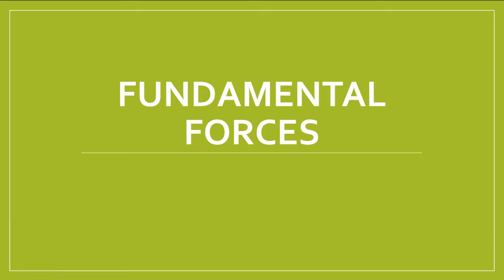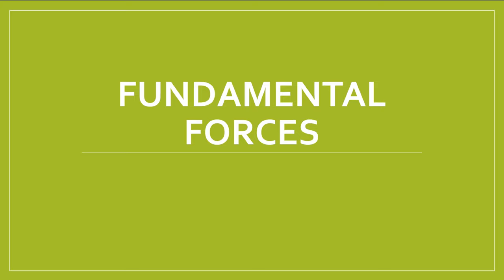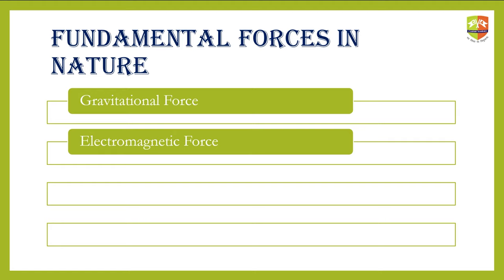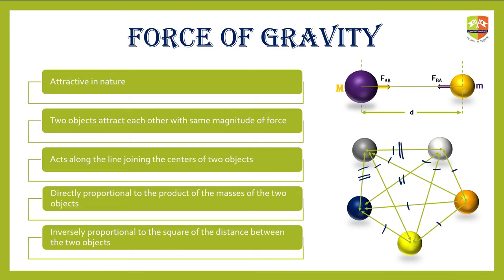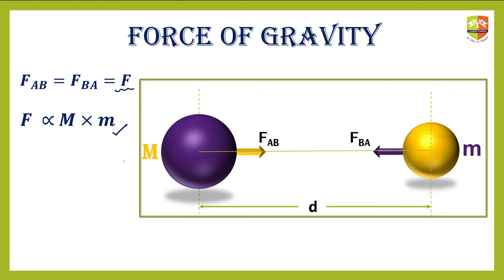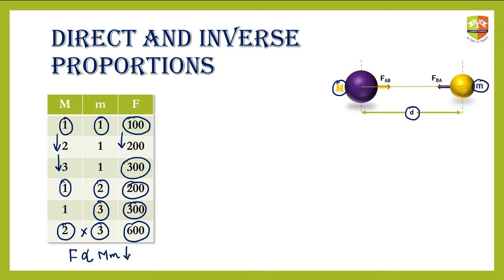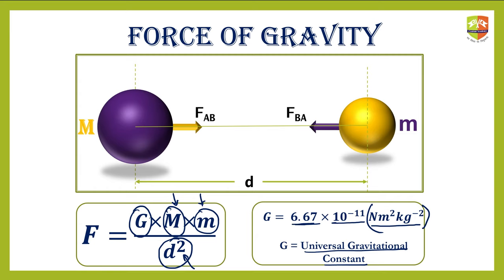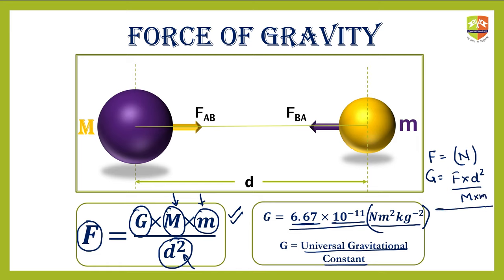Physics IX : Laws of Motion 05 - Fundamental Forces in nature - Gravitational Force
Chapter Name:  Newton's Law of Motion
Topic: Fundamental Forces : Force of Gravity
Grade: IX

Four Fundamental Forces in nature; Force of Gravity